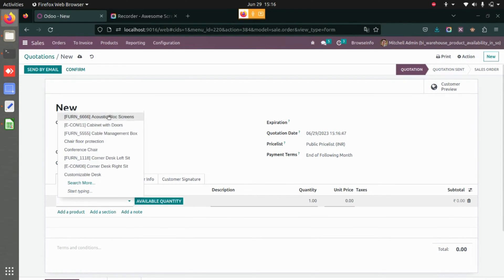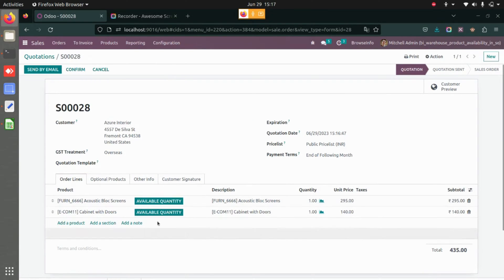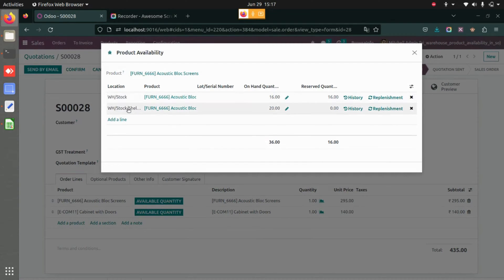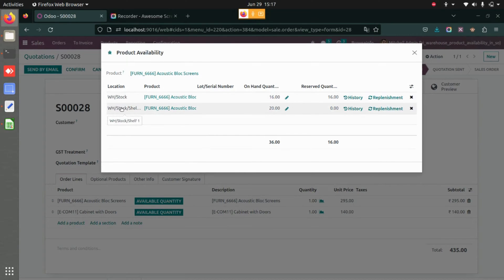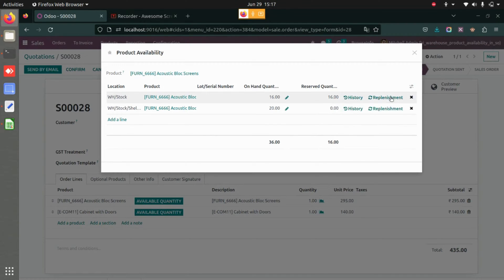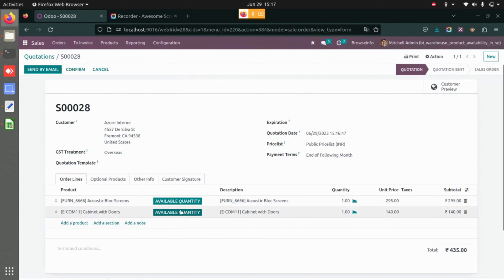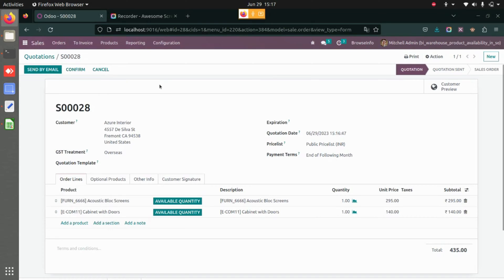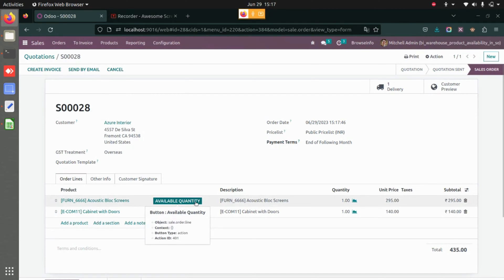Check Product Availability Across Warehouses with Warehouse product availability in SO Odoo Apps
Warehouse Product Availability in Sales Order Odoo app enhances the user experience by displaying the availability of products within sales orders. This feature enables users to conveniently observe the quantity of products available, along with specific location details within the warehouse. By incorporating this functionality into the sales order process, users can access information about product availability across various warehouses. In addition, users can view data about product quantities and their corresponding locations directly from the sales order line interface.

Feature of This Odoo Apps :

- Show Product Availability in Sales Order
- Warehouse Location Wise Show Available Quantity

1. Automated Sale Order Processing
2. Invoice from Multiple Sales and Purchases in Odoo
3. Website Real Estate Property Management Odoo